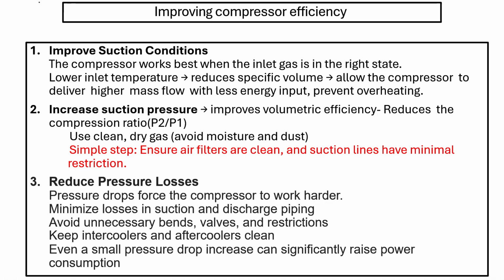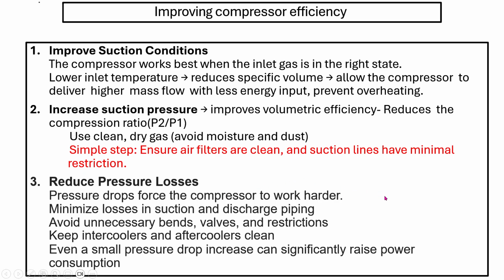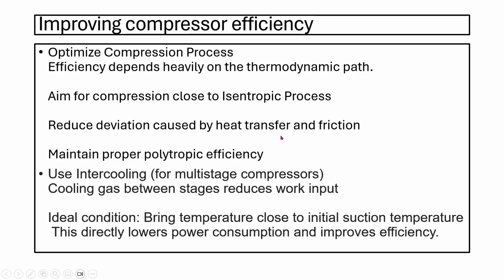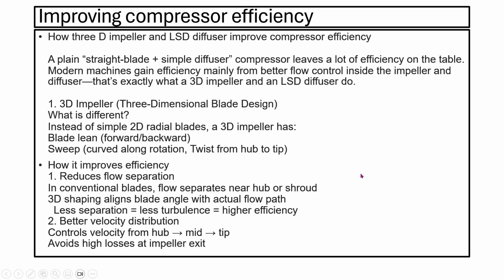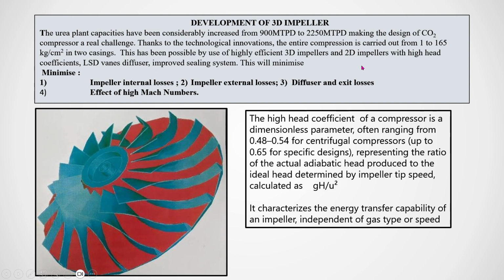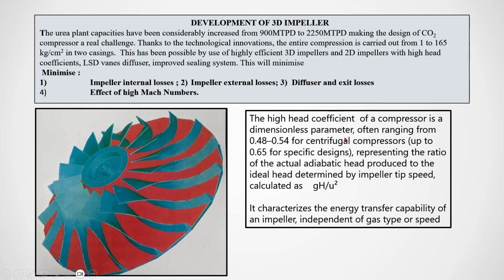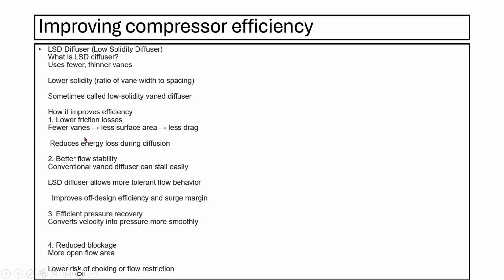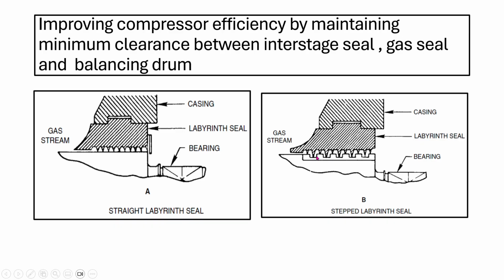PowerPoint Slide Show Compressor 8 how to improve compressor efficency 2026 04 25 20 34 07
Why COMPRESSORs efficiency drops in plant, and what are the activities to be done to improve the compressor efficiency are discussed in these slides.